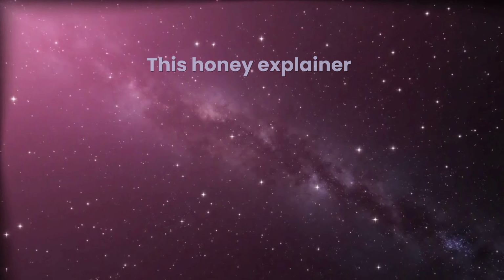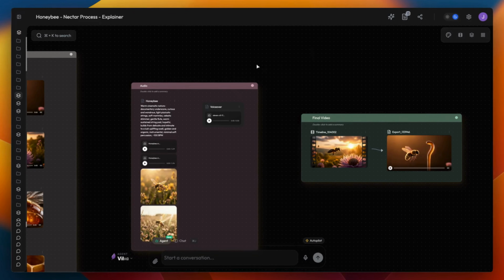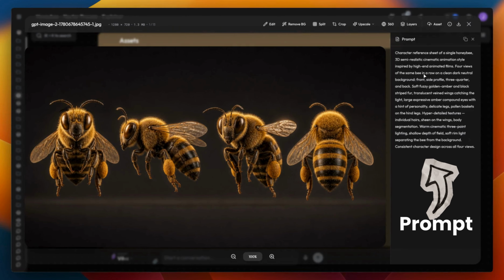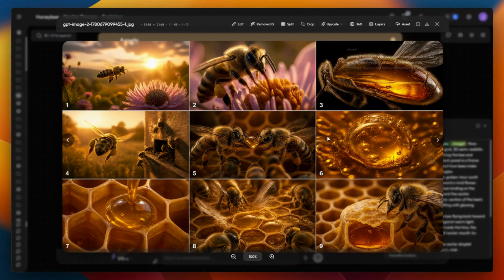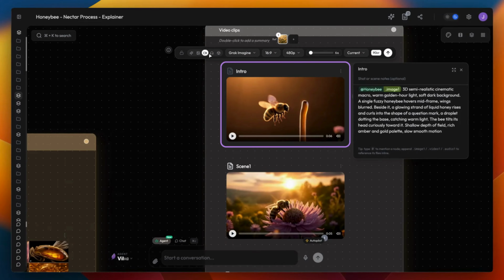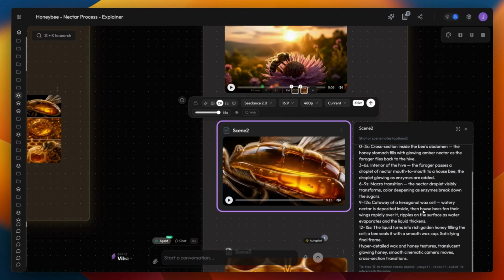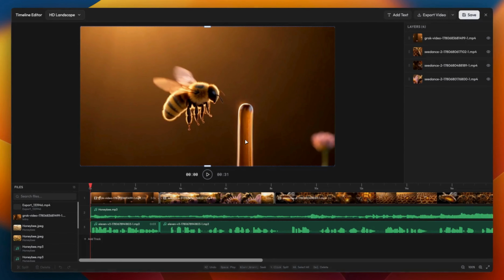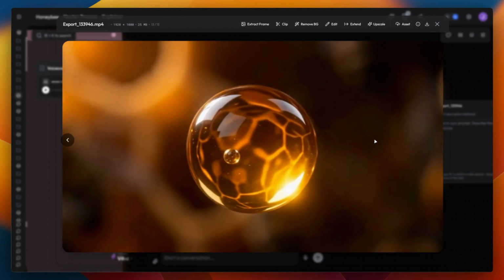How to make Explainer Videos with AI | Vilva AI Workflow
You've seen those explainer videos that make a complex topic click in seconds, the ones that break down how something works with slick animation and a satisfying payoff. Making them used to take a studio, an animator, and a real budget. Not anymore.

I'll walk through every step: building your reference assets (a 4-view character sheet, the honeycomb, and a 9-panel storyboard), animating the clips with Seedance 2.0 and Grok, generating music with Suno and voiceover with ElevenLabs, and stitching it all together in the timeline, without ever switching tools. The example we build is a 3D cinematic explainer on how bees make honey, but the same workflow works for any topic in any style.

What you'll learn:
- Why you should always build assets BEFORE generating video (the #1 mistake)
- How to prompt for consistent AI characters and storyboards
- How to chain image, video, audio, and music models in one workflow

Chapters:
0:00 What you can make with AI
0:48 The #1 mistake: build your assets first
1:04 Asset 1: the character sheet
1:40 Assets 2 & 3: the honeycomb and storyboard
2:10 Generating the video clips
3:03 Adding music and voiceover
3:20 The final timeline
3:38 Watch the finished result

Tools used: Vilva Canvas, GPT Image 2, Seedance 2.0, Grok, Suno, ElevenLabs

Vilva is the AI infinite canvas for visual content generation.